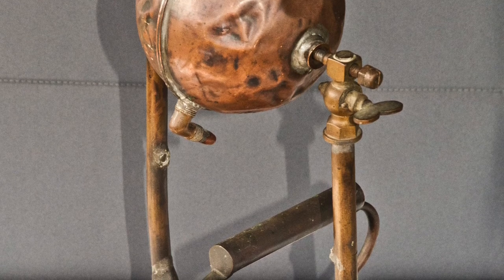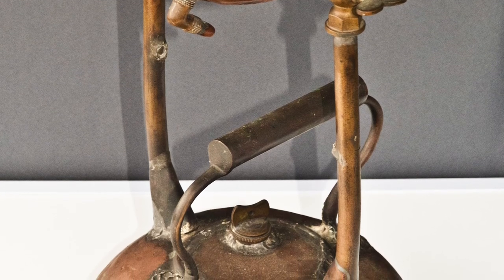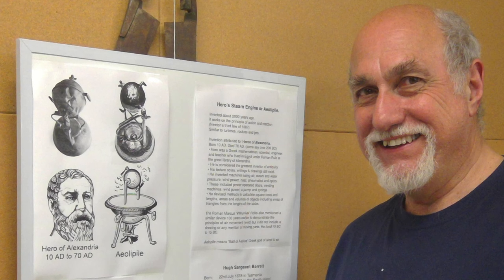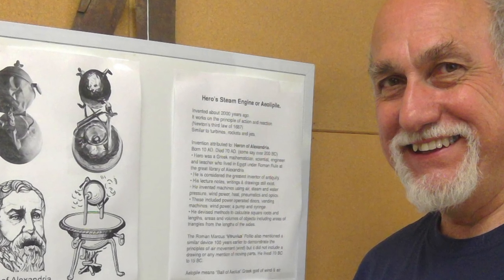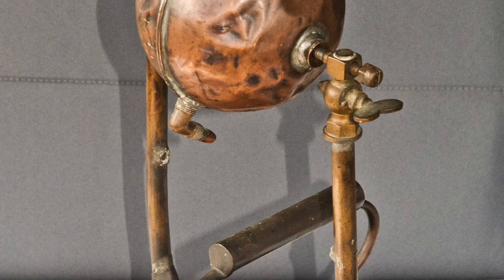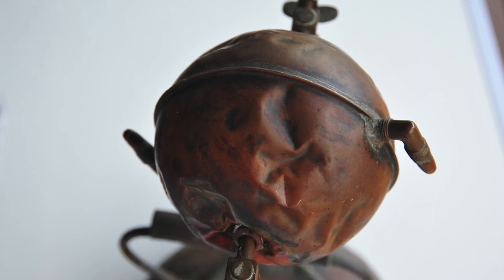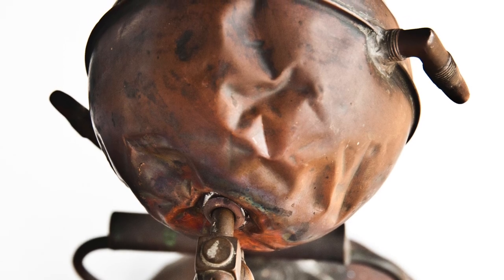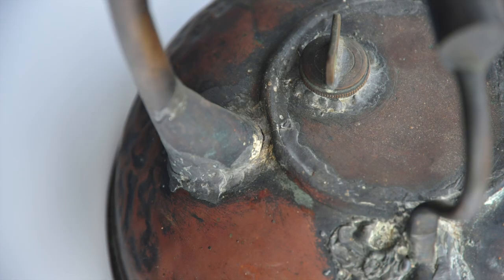Part 4 Planning the project for a Boxford lathe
This video explains why I am making these parts for a steam engine designed by the Greeks 2000 years ago and shows the engine built by my grandfather 100 years ago as well as plans for the new Hero's steam engine.